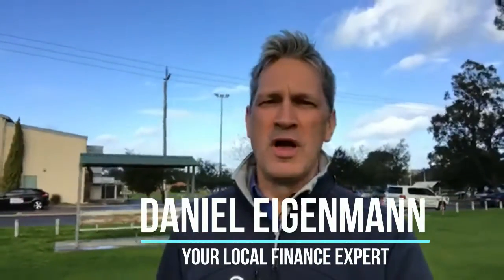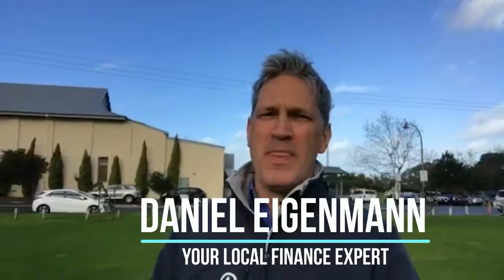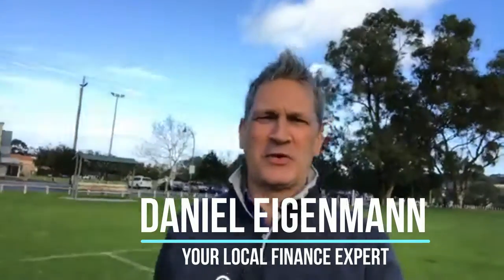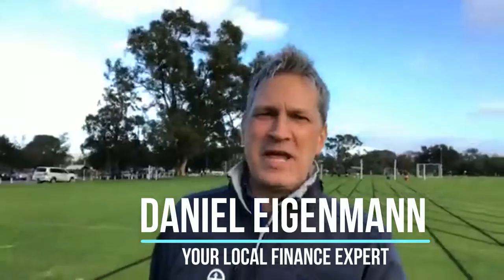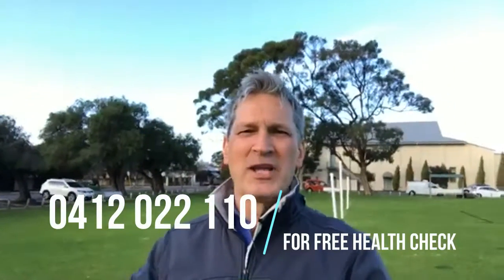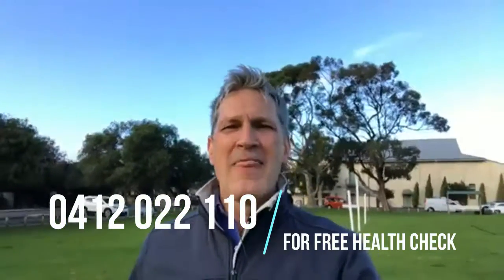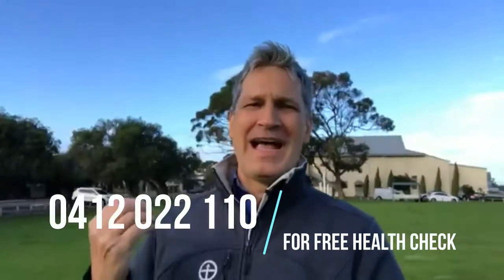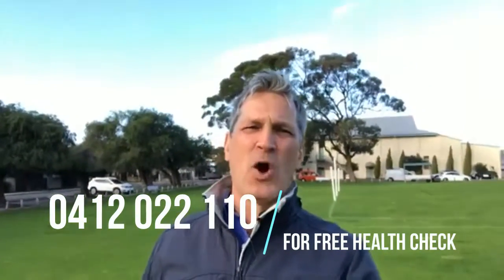How an Annual Home Loan Health Check Saves You Money